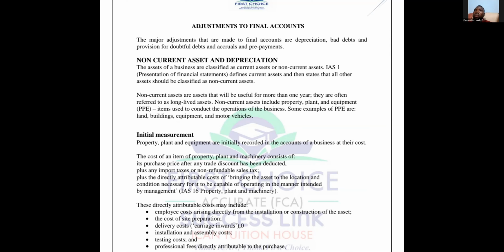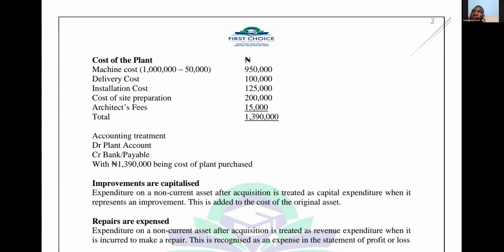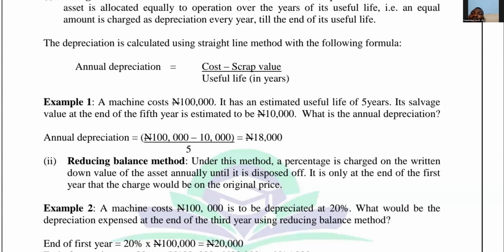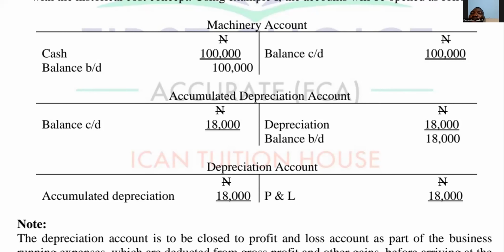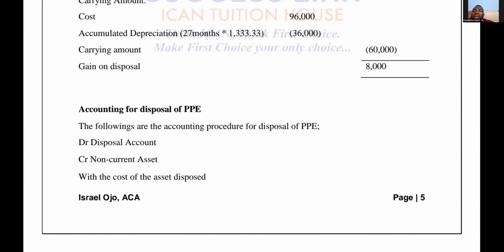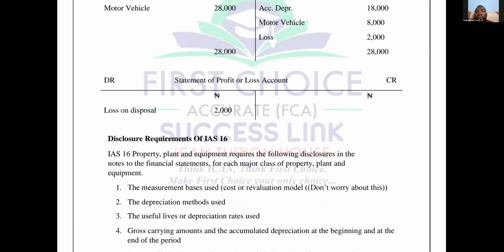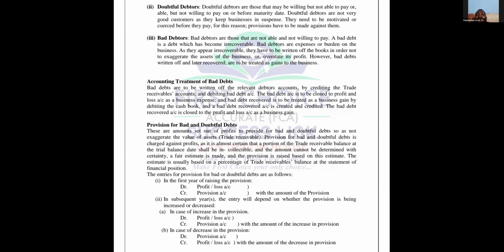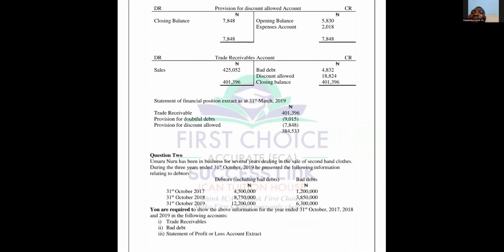FCA ICAN FA ADJUSTMENTS TO FINAL ACCOUNTS VIDEO REFRESHER COURSE SESSION 5